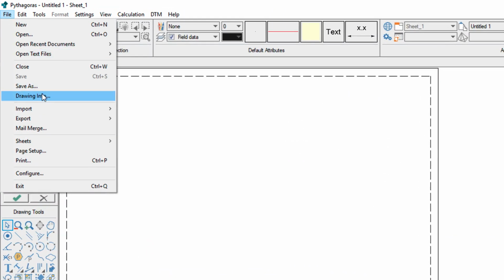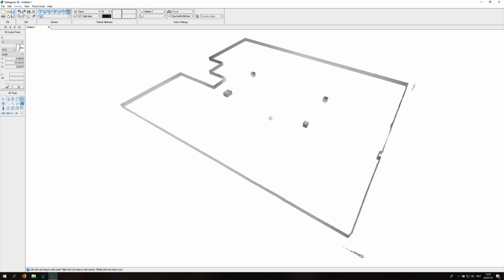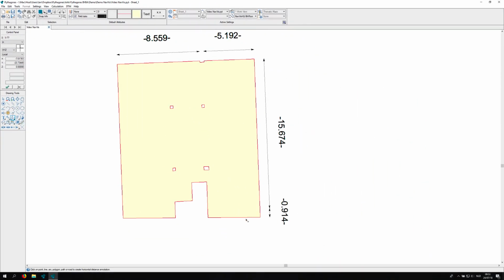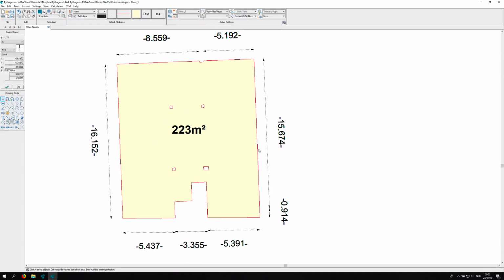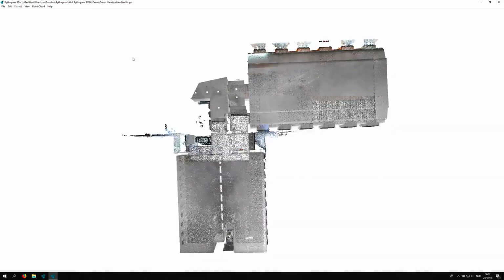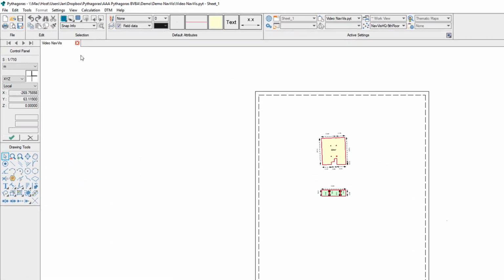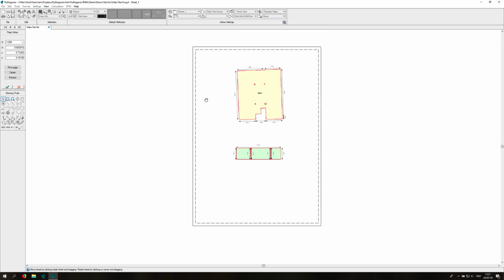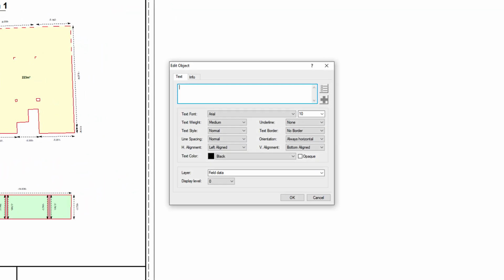Pythagoras CAD+GIS - Workflow from Point Cloud to Floor Plan